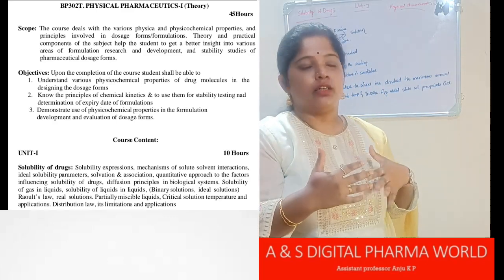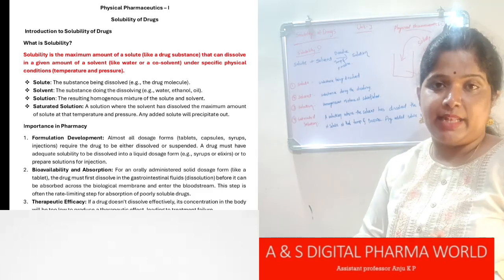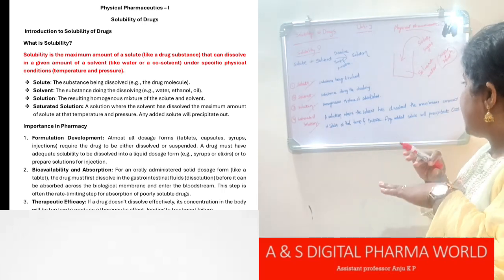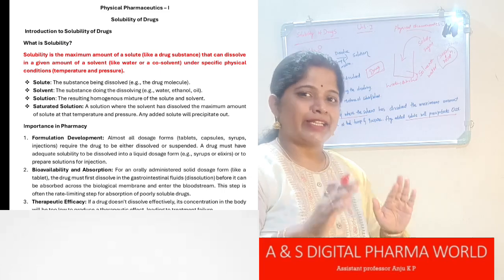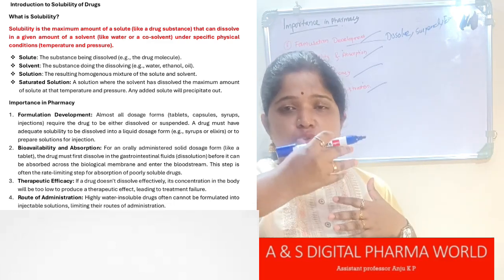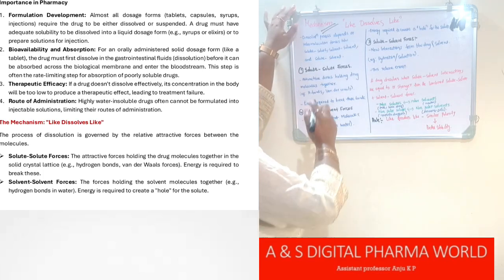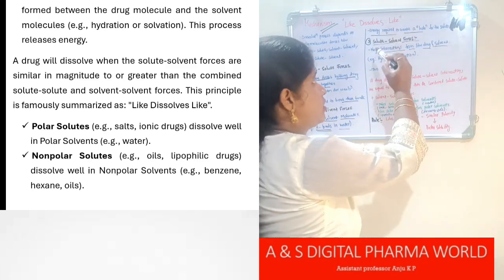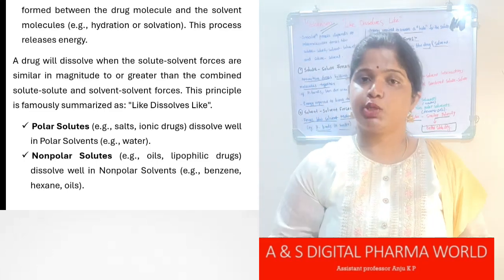Solubility of Drugs | Unit -I |Physical Pharmaceutics - I | Importance in Pharmacy